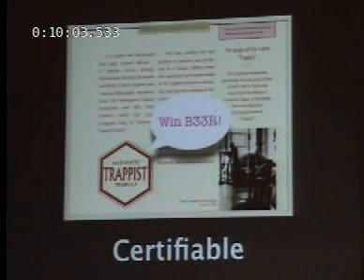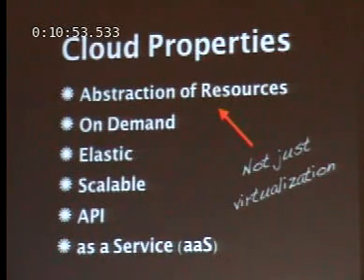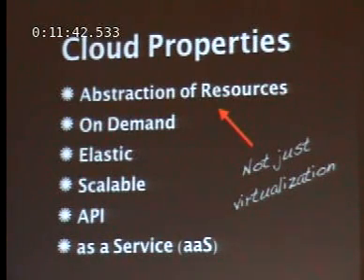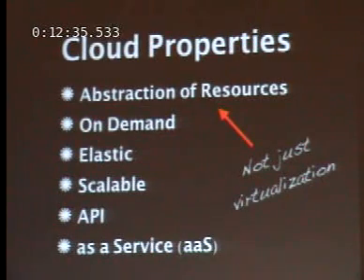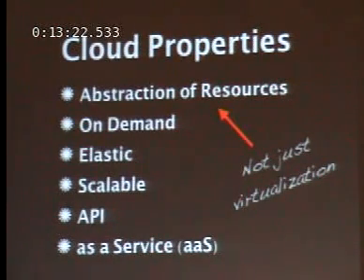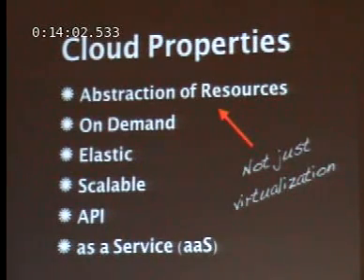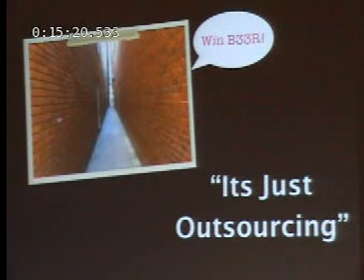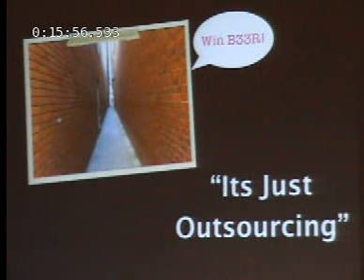Brucon 2009: The Belgian Beer Lovers Guide to Cloud Security 2/7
Clip 2/7
Speaker: Craig Balding

Abstract:

In a hurry? The short version: learn about cloud security and in the process win a tasty Belgian beer by answering easy questions!

When Amazon CEO Jeff Bezos was photographed standing in front of a vintage 1890s electric generator, it was widely assumed he was paying homage to Nick Carr's "electric generator" metaphor of utility computing. This was understandable, but quite wrong. Reminiscent of the Bruce Lee movie where the student is chided for failing to look "out there" instead of staring at his own hand, the cloud commentators failed to notice his surroundings. Bezos -- and the electric generator -- were standing in the middle of a Belgium Brewery! This will be the starting point of our journey through Cloud Security using a fuller flavour metaphor: Belgian beer.